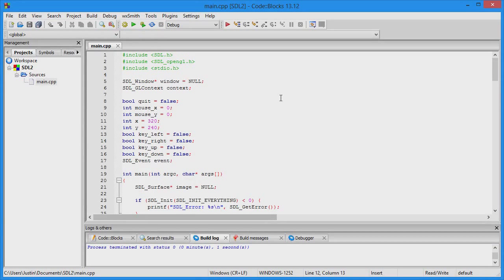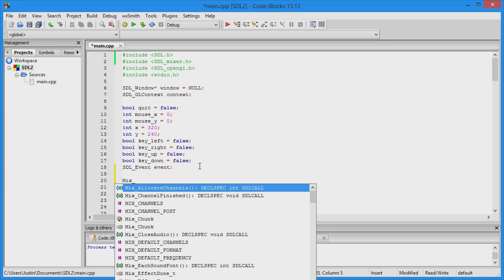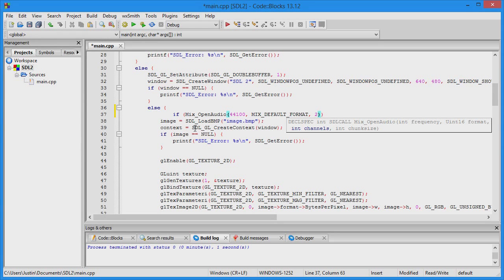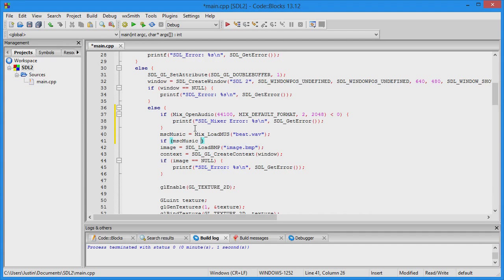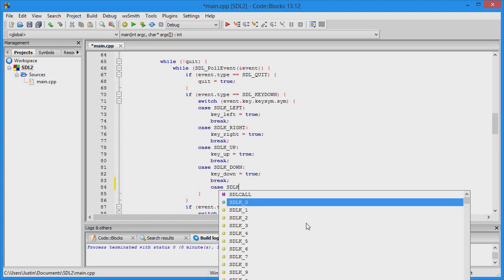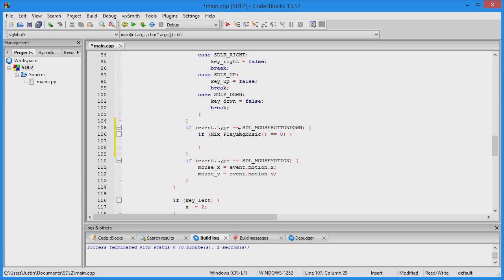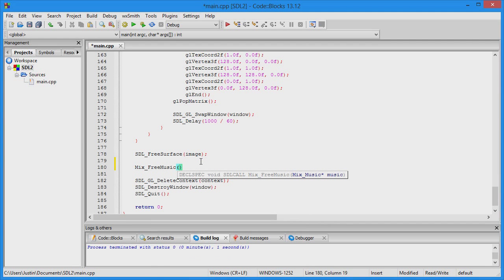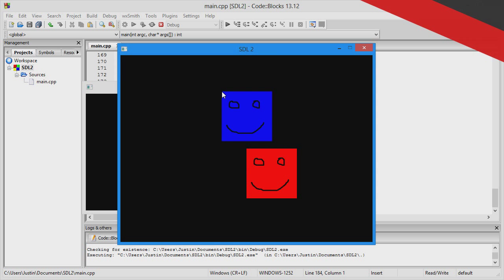SDL/OpenGL Game Development Tutorials: Part 4 - Audio & SDL_Mixer 2.0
In this tutorial, I show you how to use SDL_Mixer for audio in SDL for C++ in Code::Blocks.